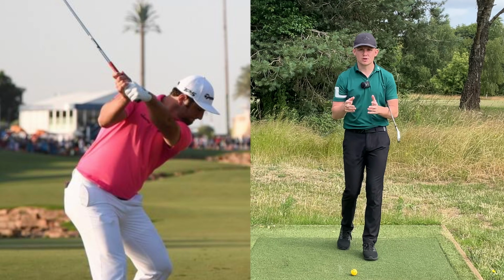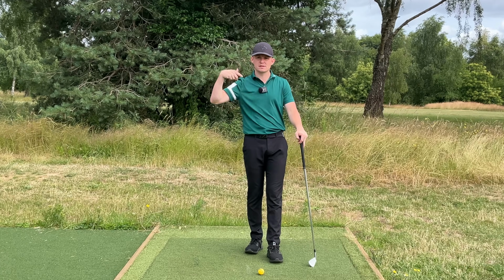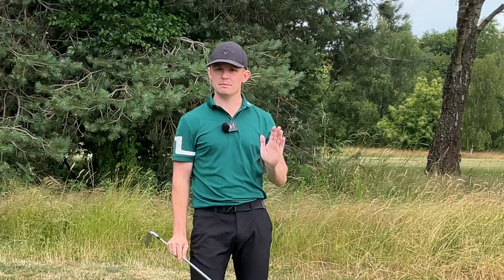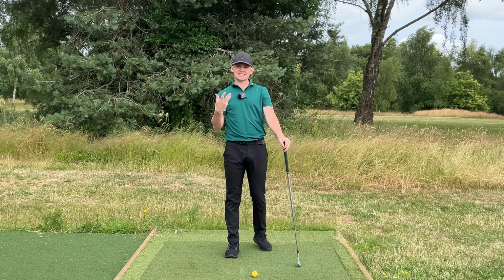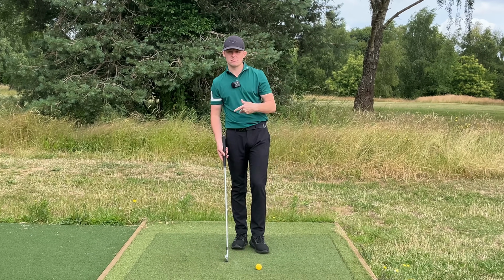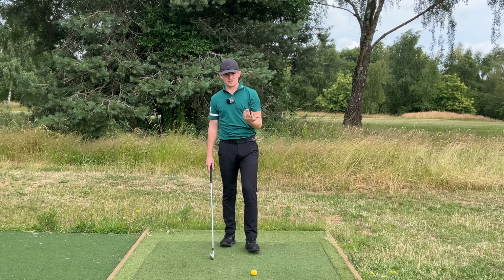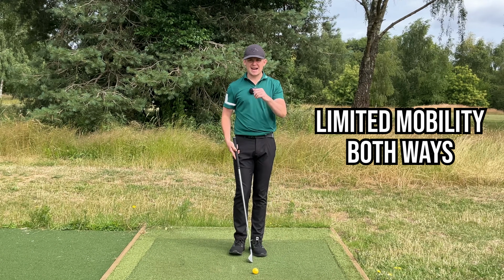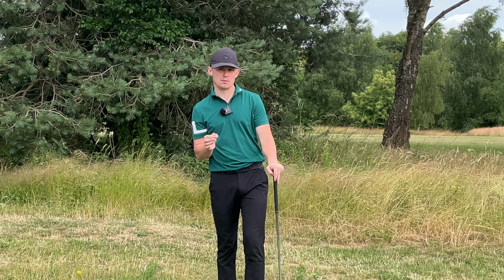This Key Could MAKE Or BREAK Your Swing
In this video I will show if bowing the lead wrist in the backswing is even possible for you! I will run you through a simple test that will reveal if you have the wrist mobility to pull this off! When you look at your favourite PGA tour players you will see a variety of different wrist conditions at the top of the backswing and this video will show you why!

A lot of amateurs struggle with their wrist conditions in the swing. There is a lot of information out there about bowing the lead wrist or cupping the lead wrist. What a lot of people fail to talk about is that wrist conditions largely are determined by wrist mobility/flexibility levels. In this video I will show you a simple TPI test you can do to find out what kind of mobility you have in both wrists. With this information we are then able to match your grip up with your levels of mobility.

By matching up your grip with your wrist mobility levels you will be able to then control your clubface correctly. As a result you will be able to deliver more shaft lean, consistent ball striking and more accuracy.

Check out this video and like always let me know what other golf coaching videos you would like to see!

ONLINE GOLF COACHING (SKILLEST APP) - FOR ONLINE COACHING PROGRAMS & MORE CLICK THE LINK BELOW🏌️‍♂️📲

Thank you for choosing my video! I'm thrilled to have you on board as I've created this channel to assist fellow golfers in their quest to master the game. Learning golf can be quite a challenge, but don't worry – I'm here to provide guidance and support.

In my early days of learning, I too faced the struggle of improving my game. Despite diving into books and videos, progress seemed elusive. Through years of dedicated study of swing biomechanics and testing various techniques, I've developed a systematic approach to mastering the golf swing.

On this YouTube channel, I deliver cutting-edge training that's currently yielding real results for my clients. Regardless of where you stand in your golfing journey – whether you're a beginner, dealing with flexibility concerns, or aiming to lower your handicap – this platform is designed to cater to your needs. It's a community where you can learn, exchange ideas, ask questions, and find the support required to relish this wonderful sport.

Be prepared for an authentic journey. If you're looking for quick fixes, I might not be your ideal source. Instead, I offer step-by-step guidance that you can directly apply on the practice range and course. It demands dedication, embracing mistakes, consistent practice, and the joy of watching your scores progressively improve.
With the privilege of coaching thousands of students worldwide, I'm excited to extend the challenge to you. If you're ready to step up and dive into the game, let's embark on this journey together!